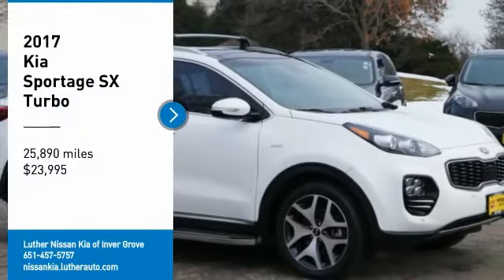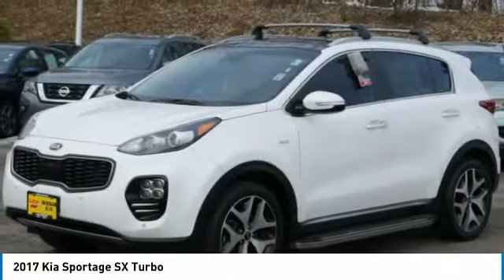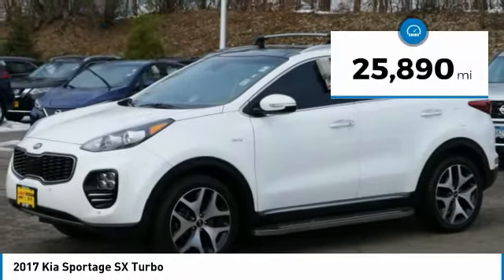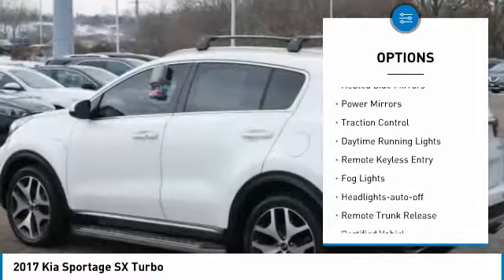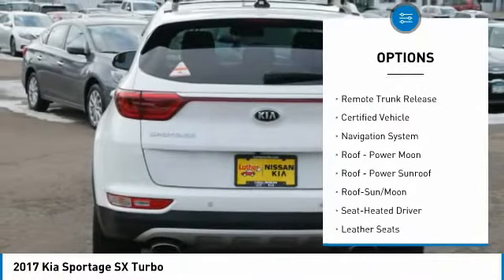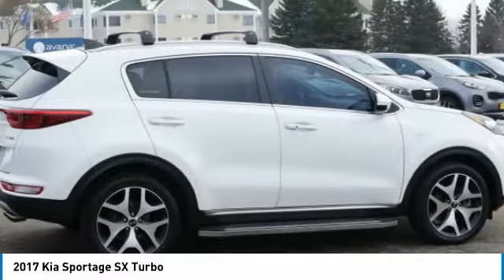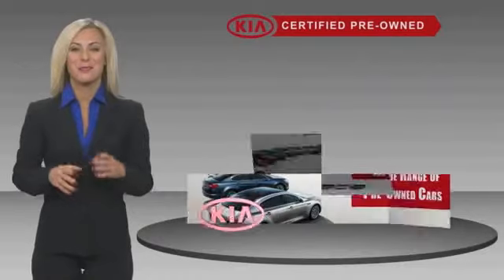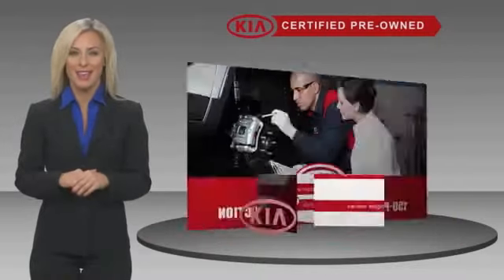2017 Kia Sportage Inver Grove Heights,St Paul,Minneapolis P15906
2017 Kia Sportage SX Turbo

** KIA CERTIFIED ** 10YR/100K MILE WARRANTY ** SX Turbo trim. NAV, Sunroof, Heated/Cooled Leather Seats, Alloy Wheels, All Wheel Drive, Turbo. CARFAX 1-Owner, LOW MILES - 25,876! Excellent Condition. Heated/Cooled Leather Seats SEE MORE! SHOP WITH CONFIDENCE: Kia Certified 10YR/100K. CARFAX 1-Owner, Kia Certified, Excellent Condition10-year/100,000-mile limited powertrain warranty, Every vehicle must pass a 164-point inspection by Kia-trained technicians. Rental car coverage and travel breakdown assistance are included, 12 months / 12,000 miles of Platinum Comprehensive coverage, CarFax vehicle history report is included with every Certified Kia, 24/7 Roadside Assistance and Towing includes lockout service, jump start, flat tires, and more. CARFAX 1-Owner and Qualifies for CARFAX Buyback Guarantee. KEY FEATURES INCLUDE: Leather Seats, Navigation System, Power Tilt/Sliding Sunroof, Heated Driver Seat, Cooled Driver Seat Kia SX Turbo with Snow White Pearl exterior and Black interior features a 4 Cylinder Engine with 237 HP at 6000 RPM*. EXPERTS RAVE: Passenger space and comfort are outstanding for this size class. Even with a 6-footer in the driver seat, another 6-footer can sit immediately astern without issue, and he or she will enjoy ample thigh support. -Edmunds.com. Great Gas Mileage: 23 MPG Hwy. MORE ABOUT US: Luther Nissan Kia is one of the premier dealerships in the country. Our commitment to customer service is second to none. We offer one of the most comprehensive parts and service department in the automotive industry. Our primary concern is the satisfaction of our customers. Our online dealership was created to enhance the buying experience for each and every one of our internet customers. Check whether a vehicle is subject to open recalls for safety issues at safercar.gov Check whether a vehicle is subject to open recalls for safety issu